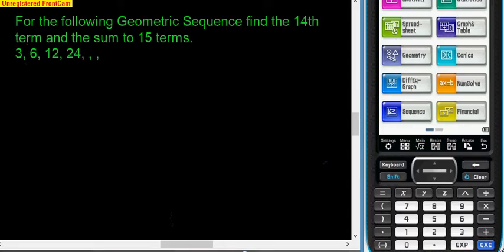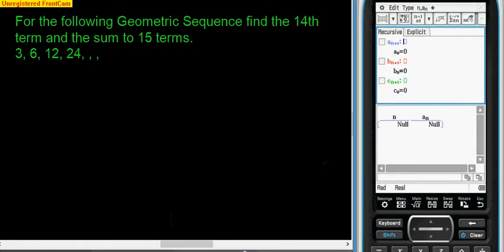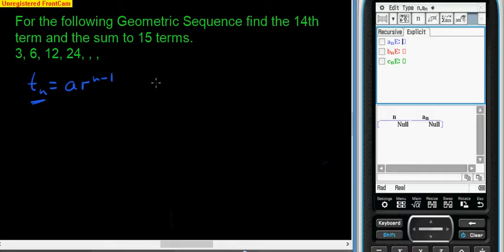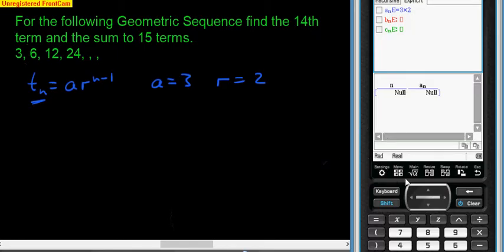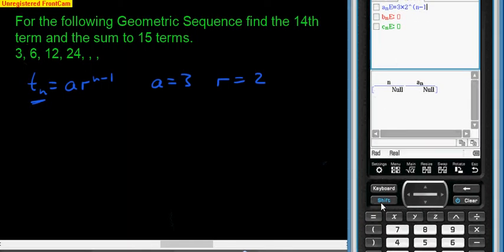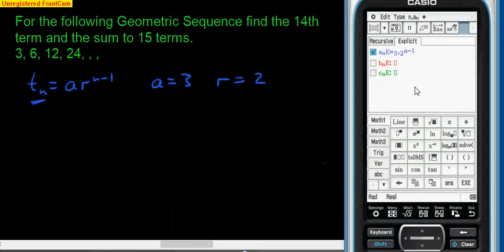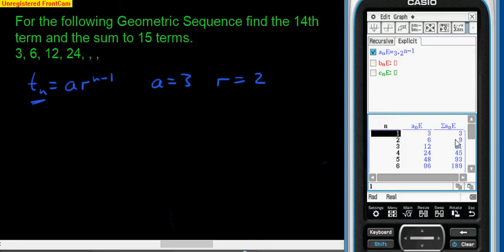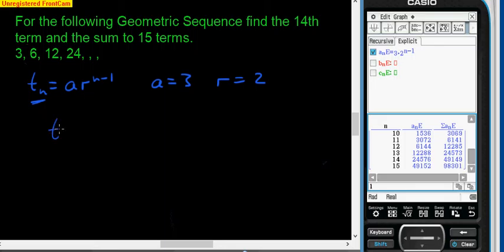GP term and sum using Calculator